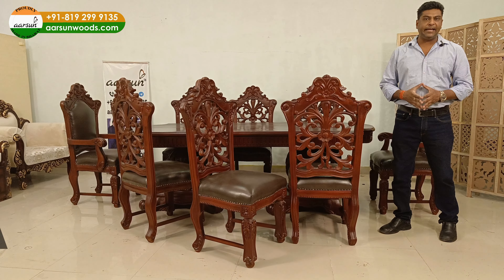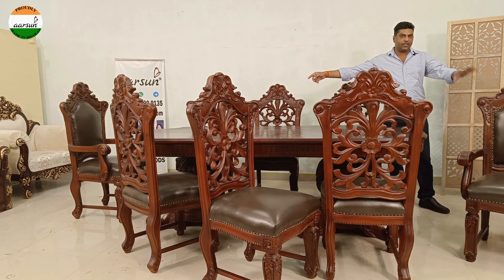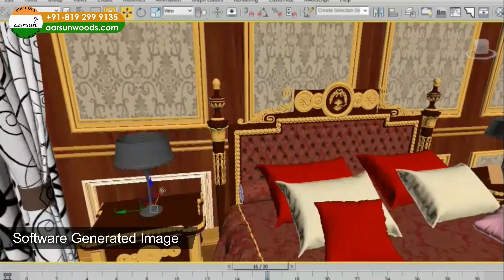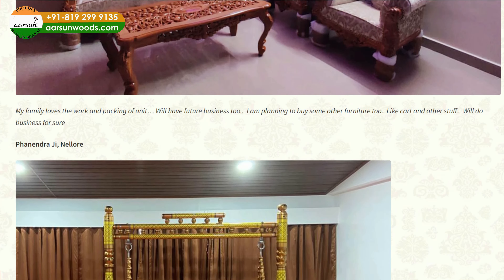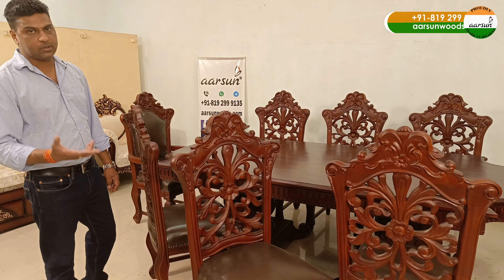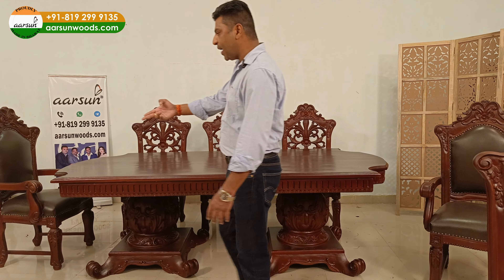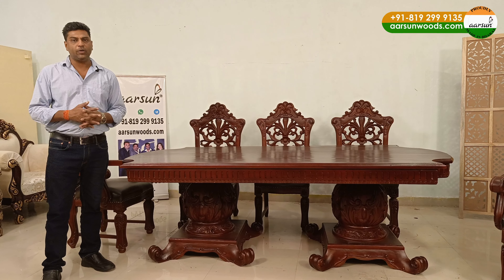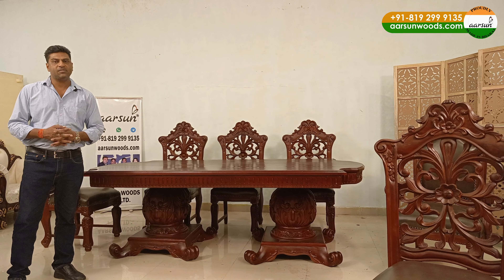Dining Table | Dinner table and chairs | Teak Wood Dining Furniture | Home Furniture India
Looking for a classical wood dining design with fine finishing that matches the world class level, check our designs and we can provide you the best options available anywhere across the globe, with color sizes design and fabric options as per your choice. We are Aarsun the world's top company making bespoke carving wood furniture, carefully crafted by master artisans by hand and delivered world over.

dining designs
dinner table
dining chairs
classical wood furniture
carving furniture
home wood furniture
top furniture company
online furniture